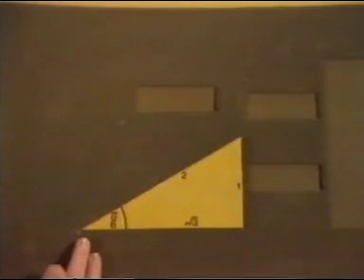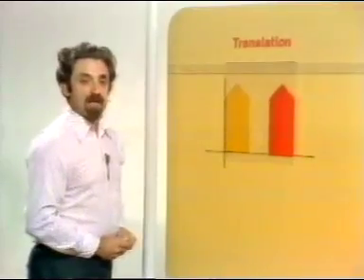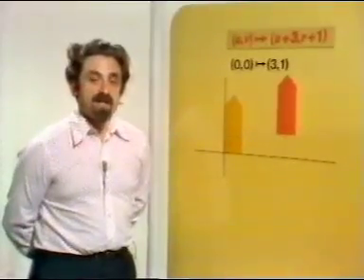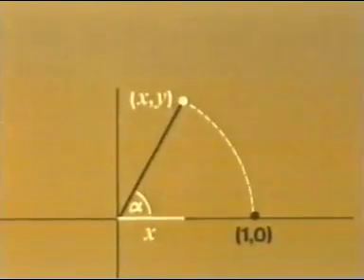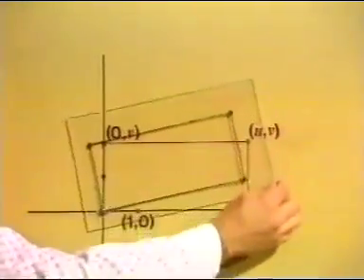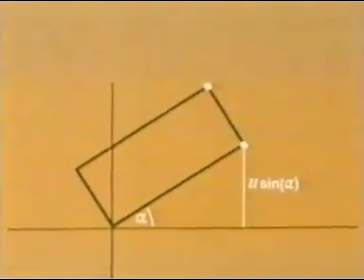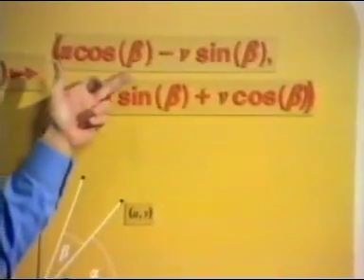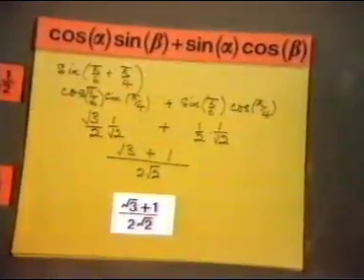OU course MS283 (Introduction to Calculus) Ep 03 of 17 i Sin (a+b) (1978)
Open University (OU) course MS283 (Introduction to Calculus) Ep 03 of 17 i Sin (a+b) (1978)